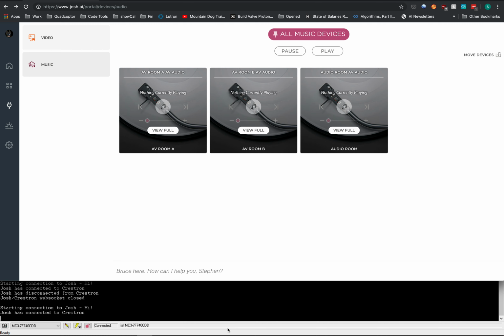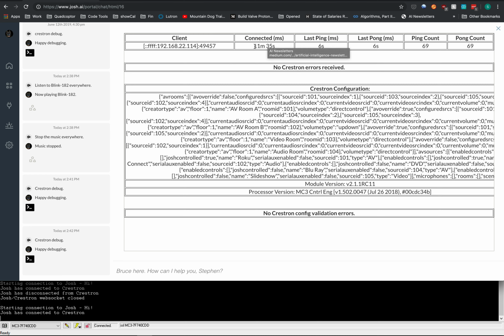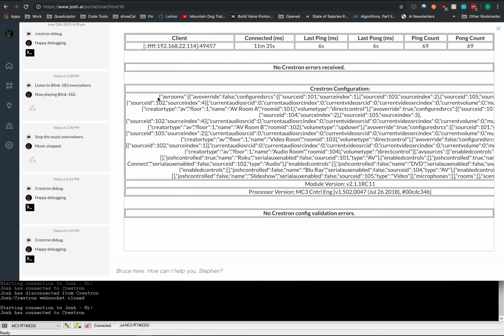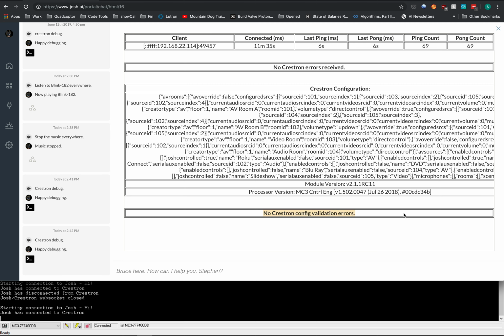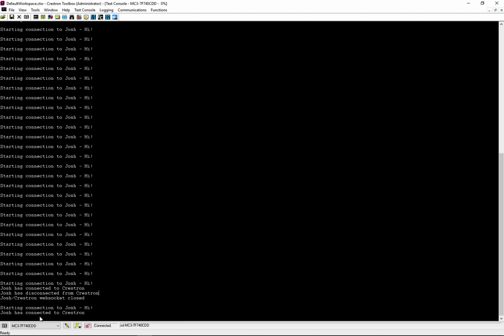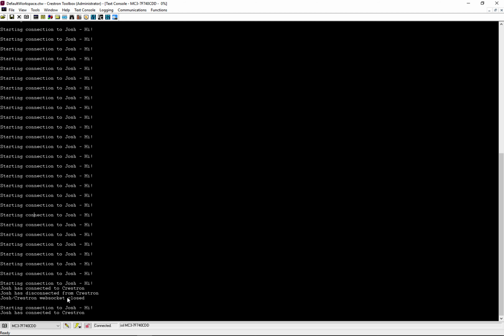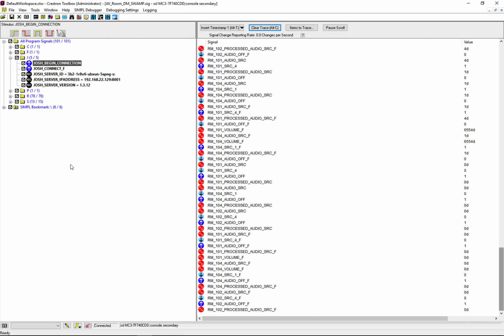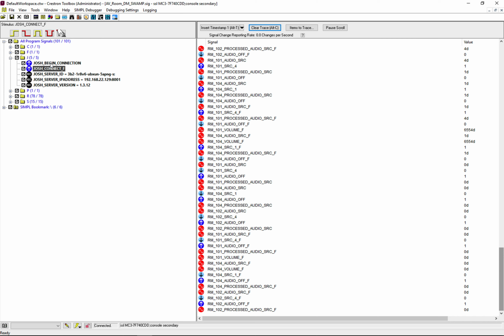Debugging a Josh.ai Crestron SIMPL Integration